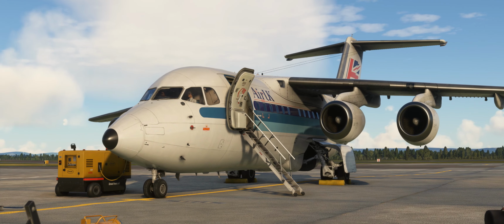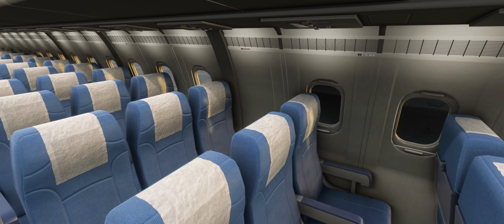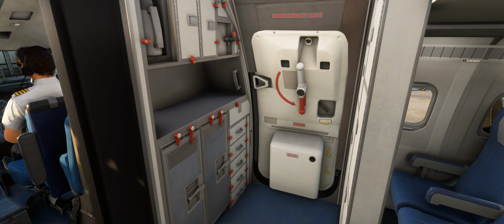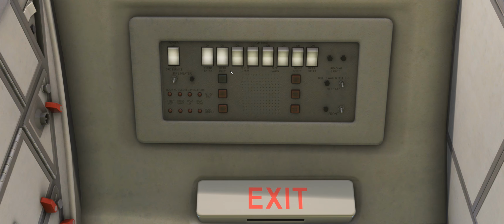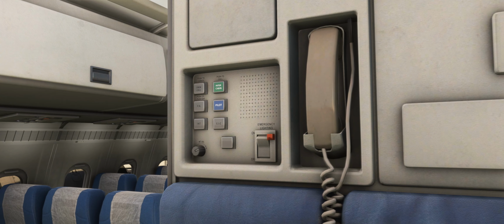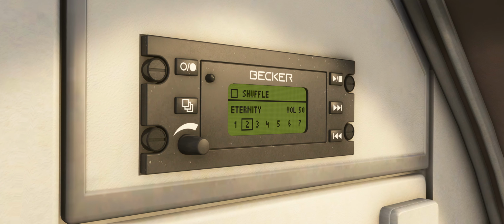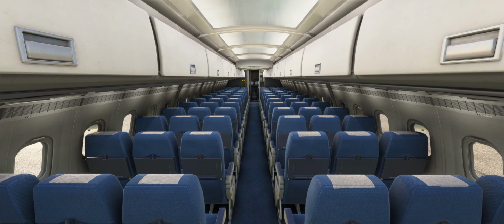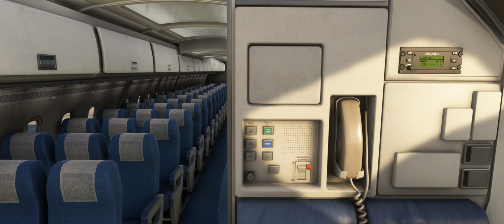146 Professional MSFS - Cabin Overview v2 Upgrade - Just Flight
146 Professional v2 Upgrade Coming Soon,
In this video, we show you what's included in the first of the two major free-of-charge upgrades coming soon to our 146 Professional for MSFS, the brand new passenger cabin. Mark, from our in-house development team, takes you on a tour of the new, highly detailed, cabin and galley areas that will soon equip all seven variants of the 146, showing features such as the realistic and fully controllable cabin lighting, the crew communications system, interactive doors and music player.
In our next video, we will introduce you to the second of the major free-of-charge upgrades, the custom-coded UNS-1 FMS. After many months of development, this realistic simulation of the classic UNS-1, commonly retrofitted to 146s during their service, has now entered the release candidate stage. We are committed to continuing to develop the UNS-1 as we bring it to aircraft such as our F28 and A300 in the future, and hope that you enjoy the quirks and features of the UNS-1 and 146 partnership.